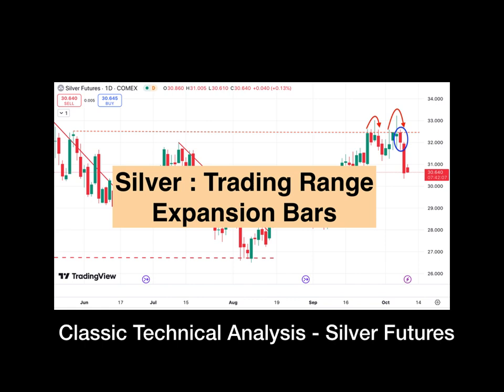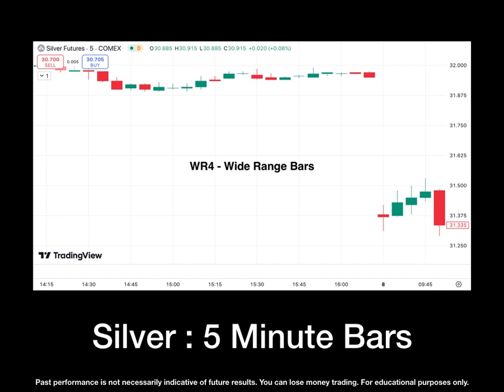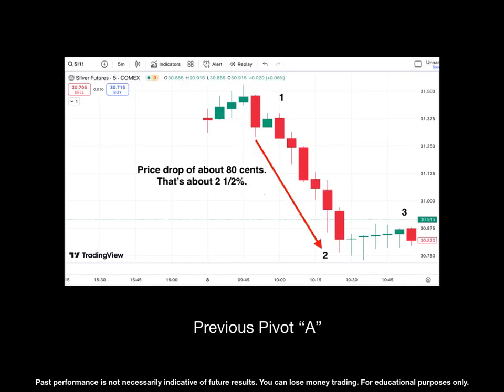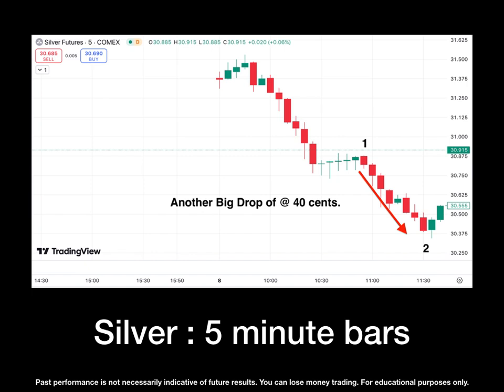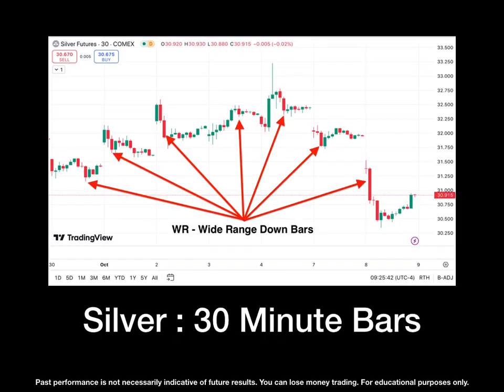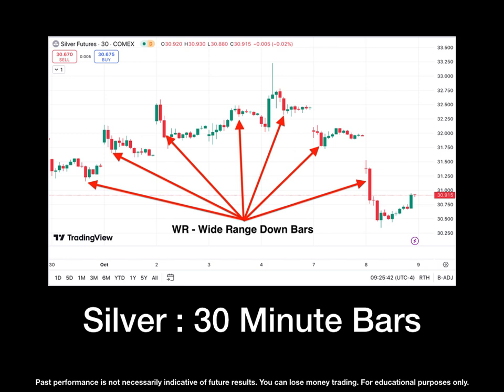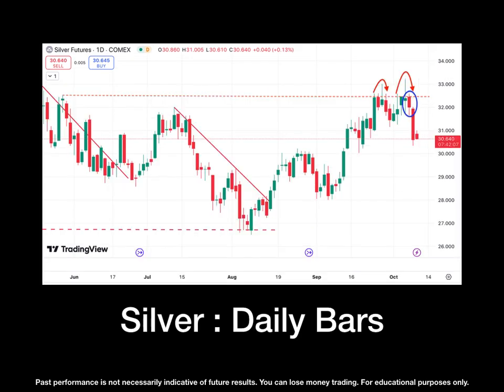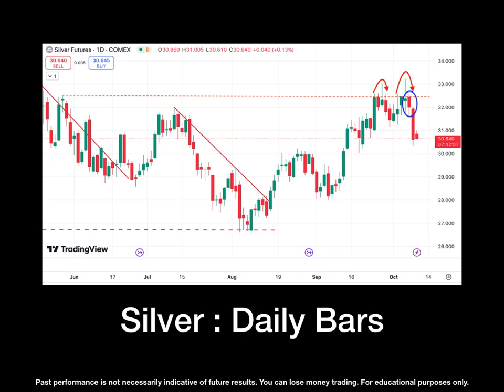Expansion Bars in Silver Futures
Classic technical analysis of silver futures from 5 minute to daily bars.